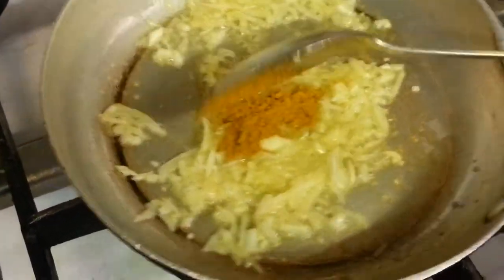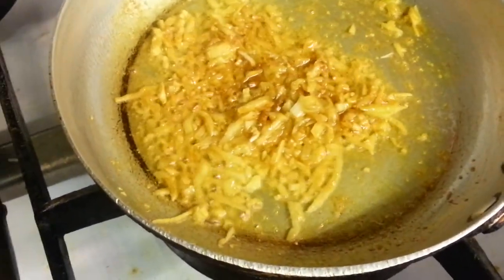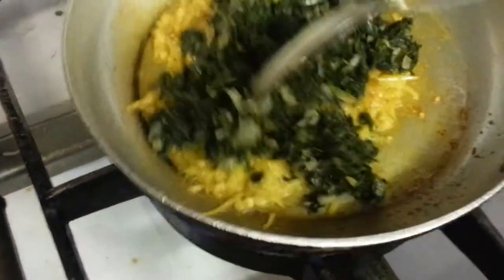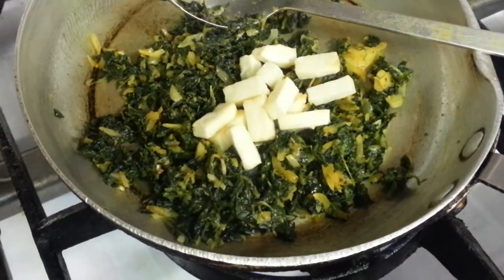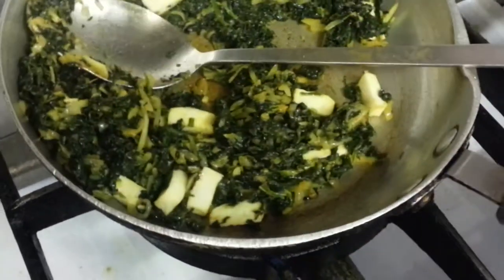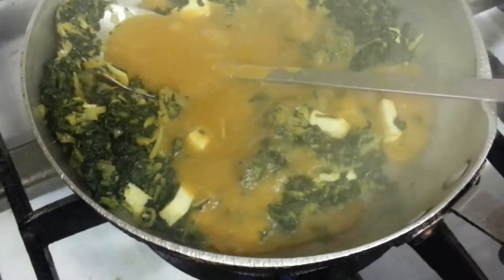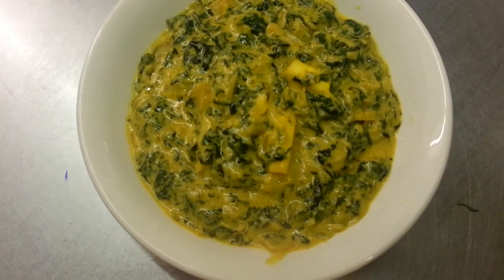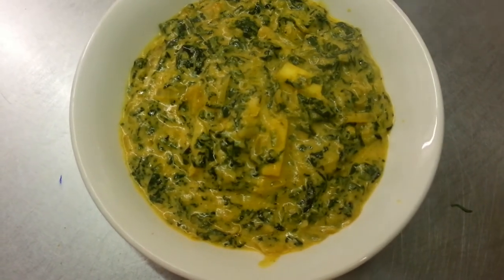Saag Paneer Masala - Indian Cooking - pabda20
How to cook Saag paneer masala home made cheese and spinach